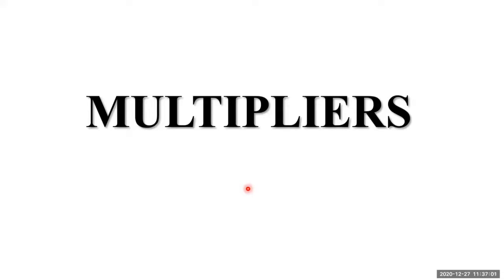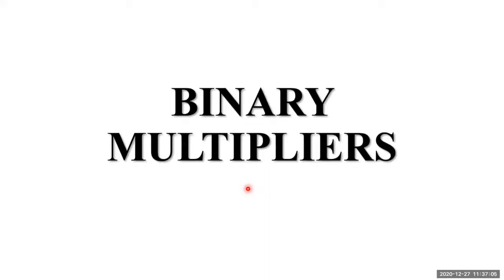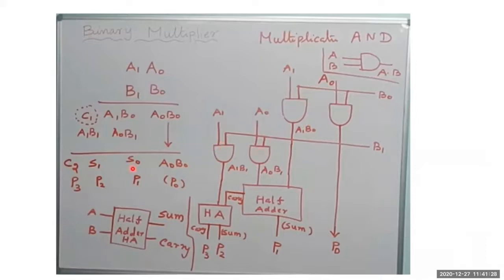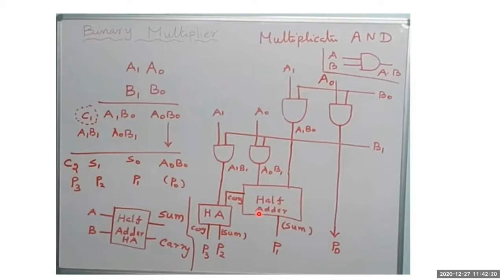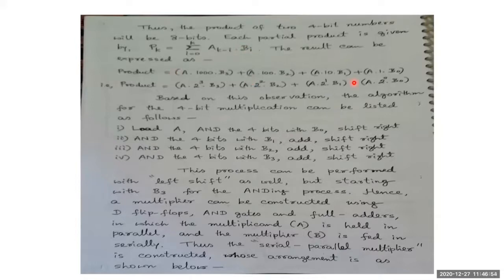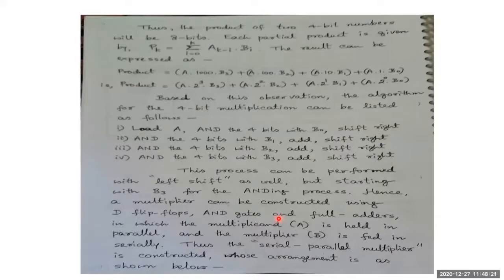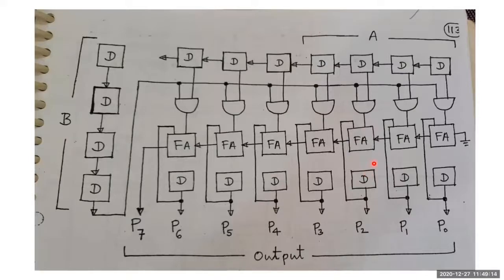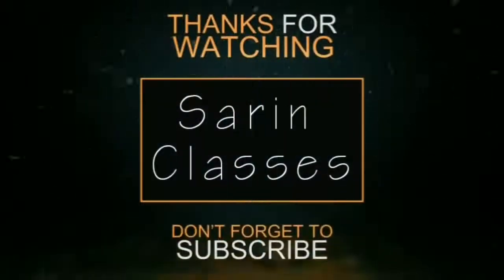Binary Multipliers || Serial Parallel Multipliers || B.Tech || B.E || Dr. Sarin Mythry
👆 In this channel daily activities of My  twin kids| Nissy 'N' Jessy Will showcase  their talent.

A binary multiplier is an electronic circuit used in digital electronics, such as a computer, to multiply two binary numbers. A variety of computer arithmetic techniques can be used to implement a digital multiplier.

serial-parallel multiplier is developed systematically from functional specification to circuit implementation. First, a functional program is derived and, second, a parallel program for a systolic computation is constructed.